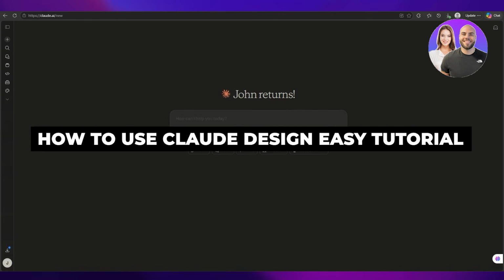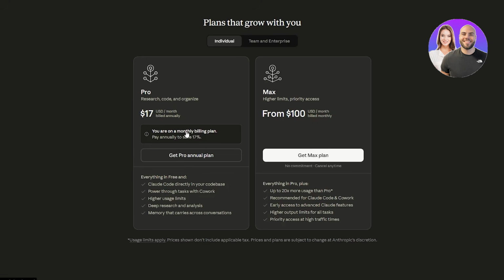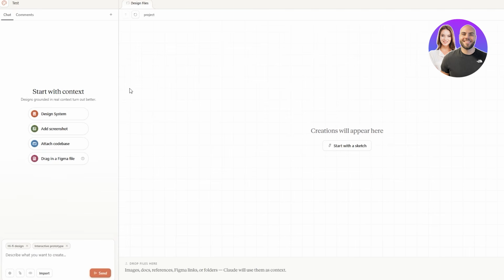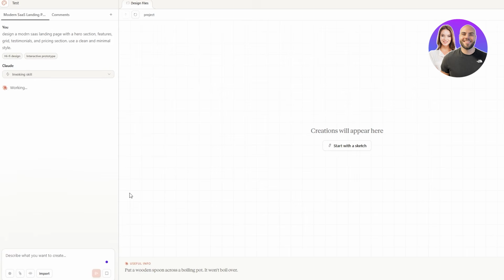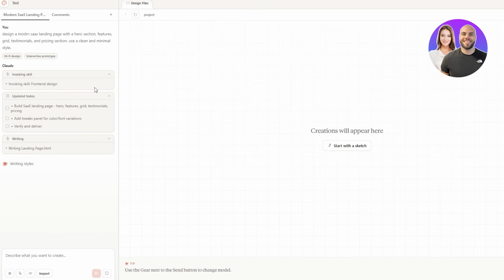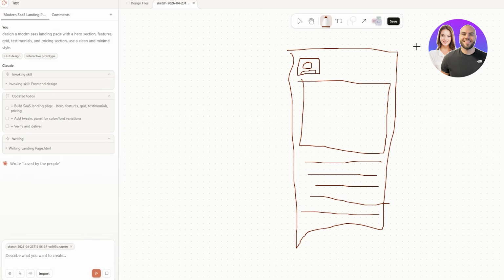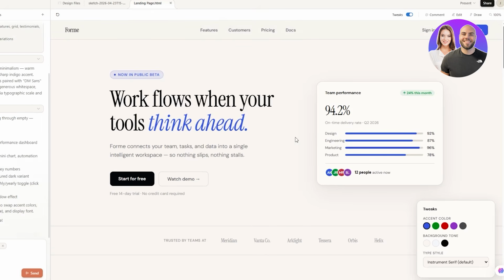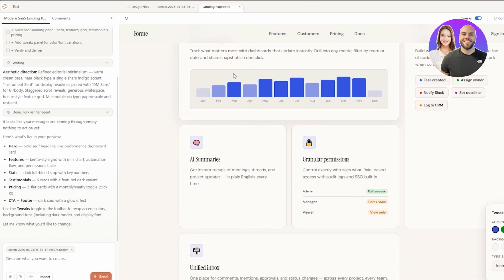How To Use Claude DESIGN (2026): Easy Tutorial